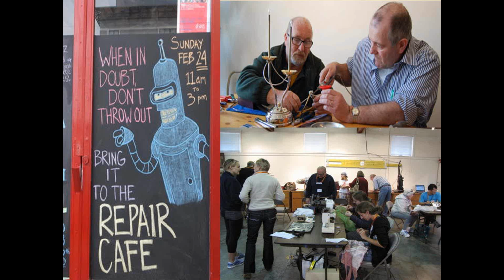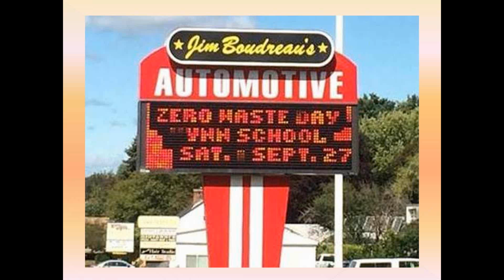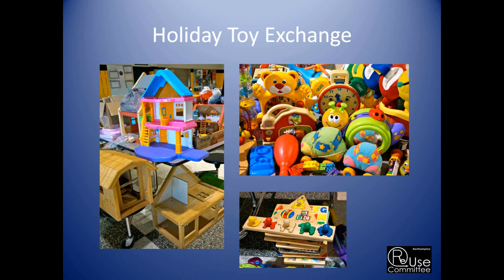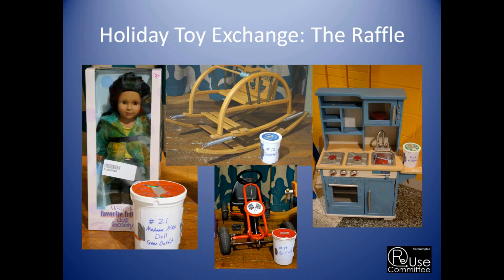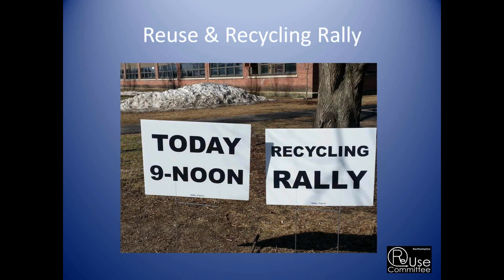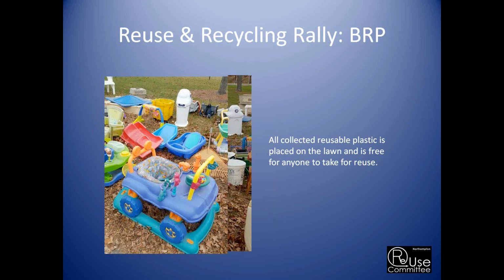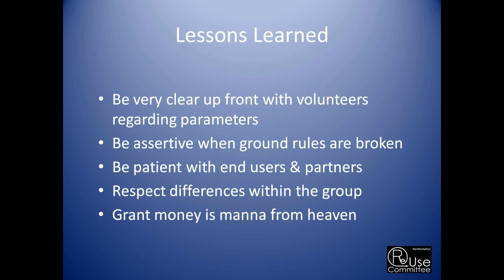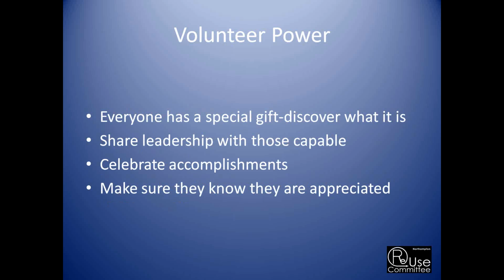Best Practices for Implementing Reuse Events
This webinar presents an overview of reuse events, including toy exchanges and repair cafes.